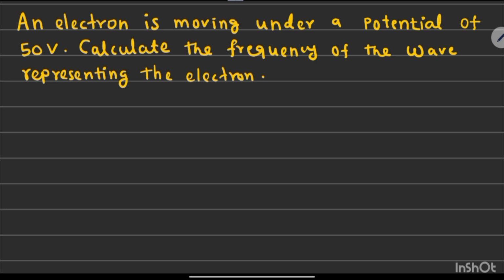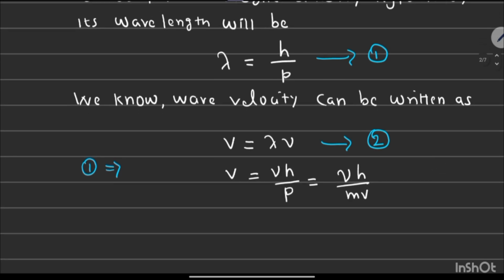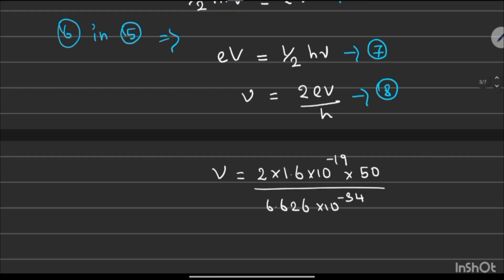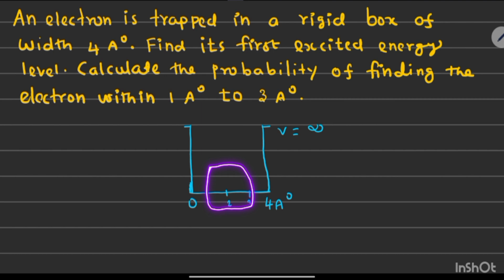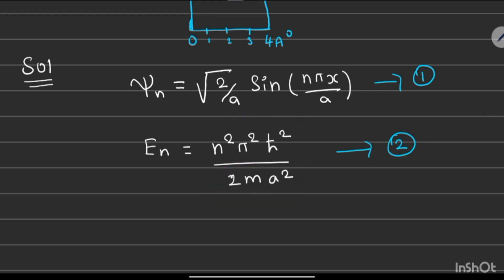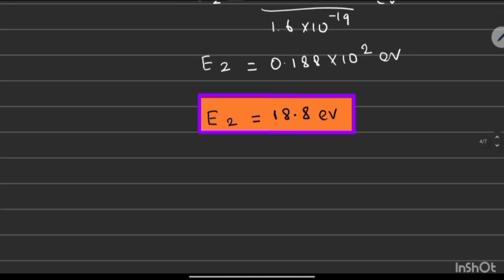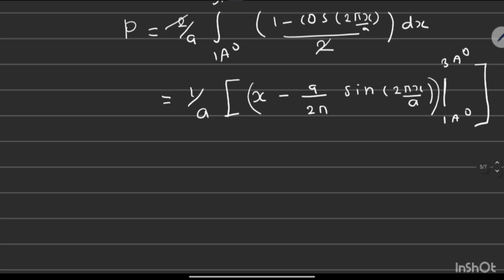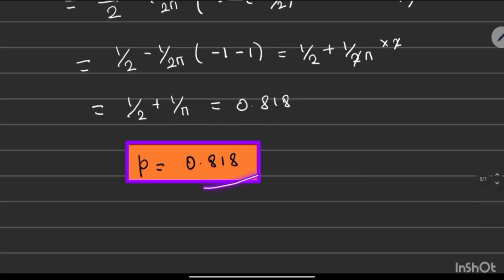Solutions of Quantum Mechanics Sessional exam 2 exam Problems Engineering physics